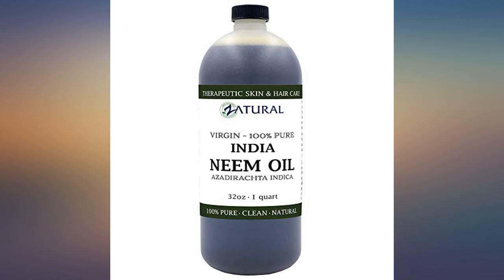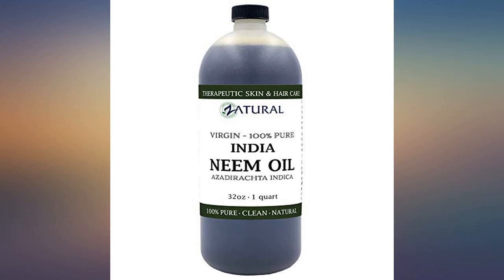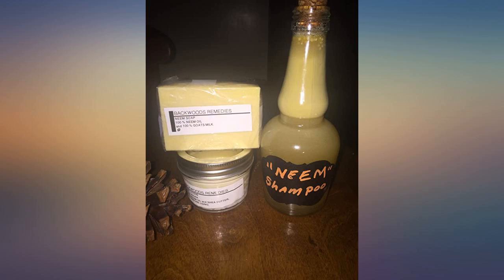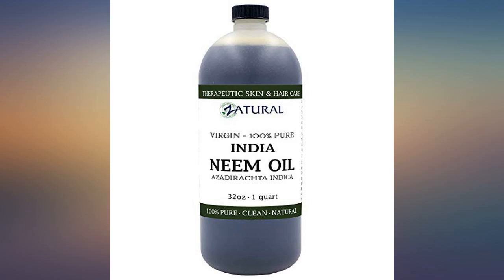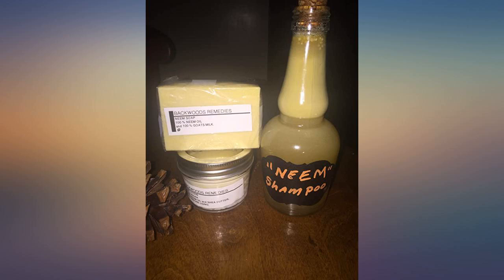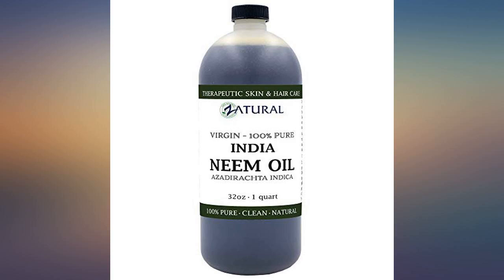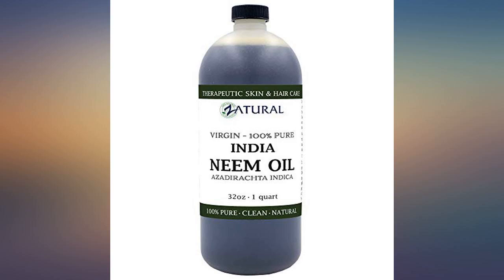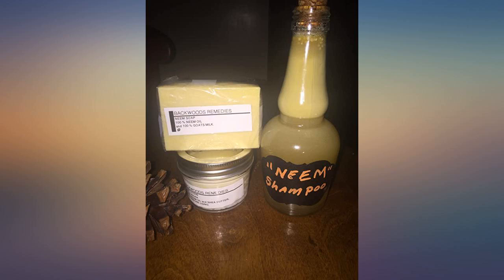Organic Neem Oil (32 oz) 100% Pure Cold Press Skin, Hair, and Nails review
Main Features:
HAIR- Zatural Neem Oil works by strengthening and moisturizing hair. The AZ in Neem Oil has been known to assist with hair growth and thickening hair. SKIN- Excellent for all skin types. Zatural Neem Oil can assist with moisturizing, softening, and healing skin. NAILS- Neem Oils has been used for strengthening and healing nails for centuries.